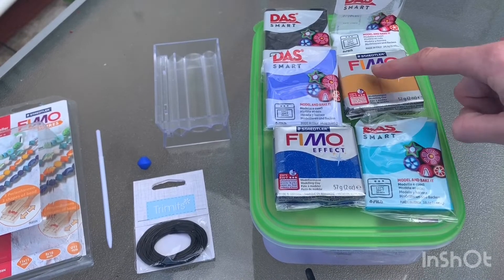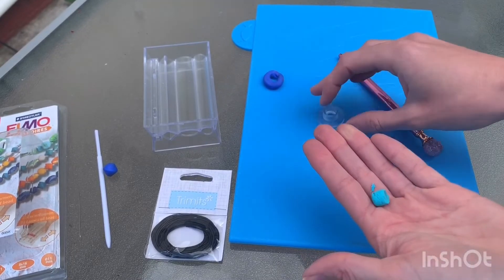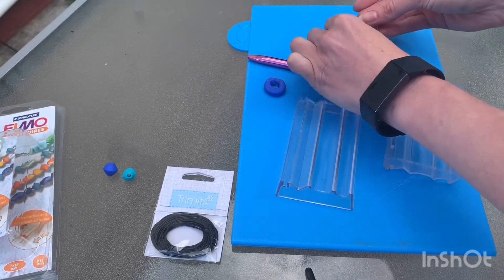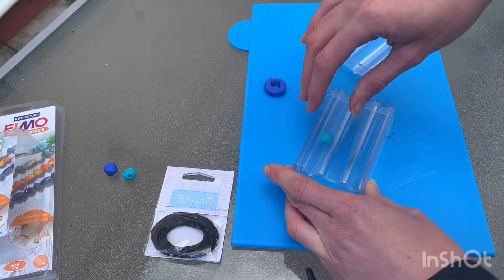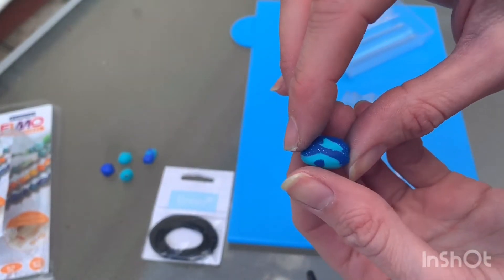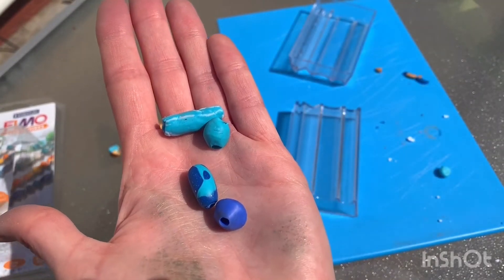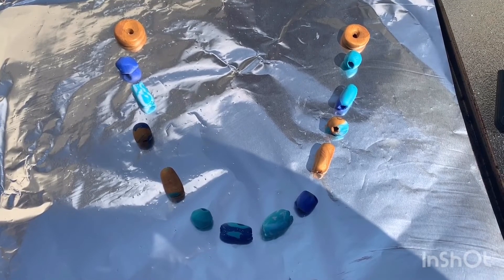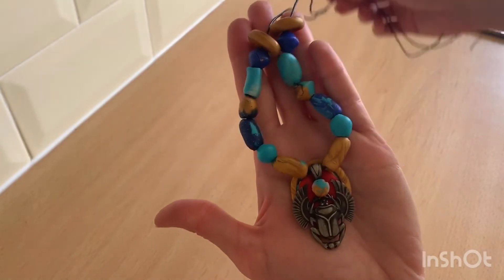VG&M Crafts at Home - Egyptian Bead Necklace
Inspired by the Ancient Egyptian glass beads from the Garstang Museum, make your own beads and necklace using oven-bake clay and string. You can find out more about Ancient Egyptian bead production for more inspiration on the Garstang Museum Blog

Tag your creation using#VGMatHome.